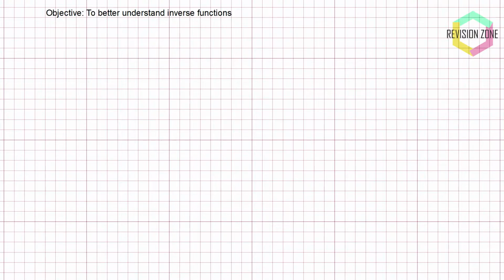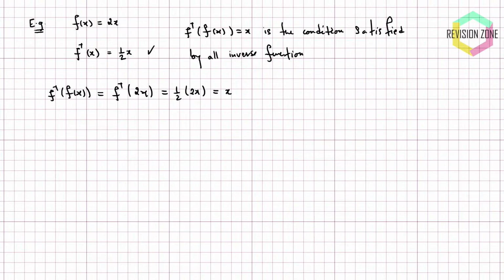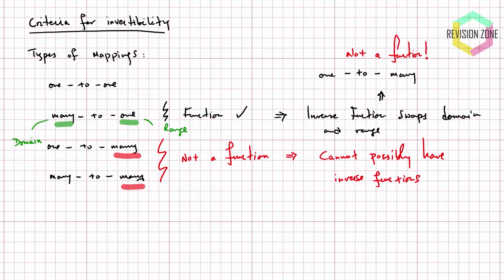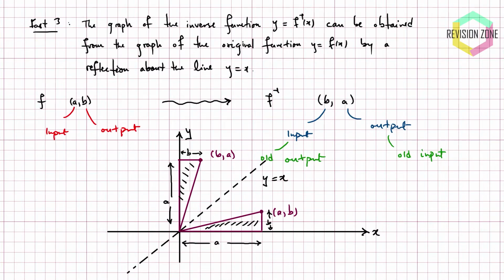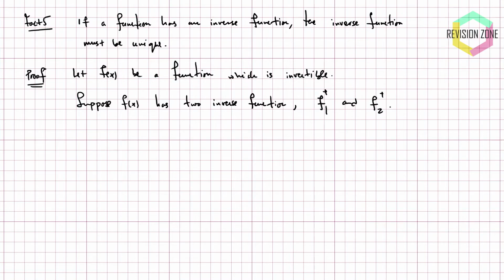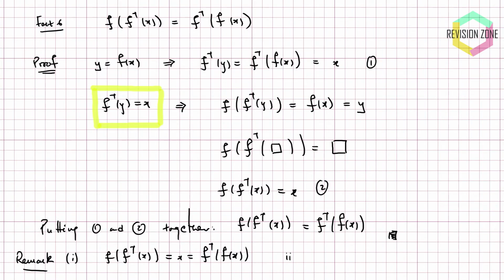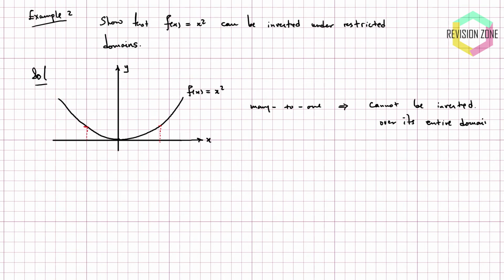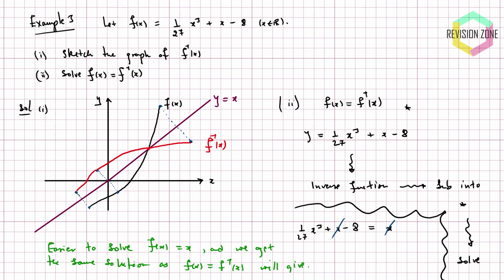Inverse Functions and their Properties | Part 8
Summary: video walkthrough of A-level maths content on inverse functions, what they are, how we graph them, and how we find them, including proofs of a number of properties that they possess

Topics: basic description of inverse functions, six important facts about inverse functions (including proofs), examples showing how to calculate inverse functions, and how to sketch them

Content: definition of an inverse function, standard notation for inverse functions, defining property of an inverse function f^(-1)(f(x)) = x, fact 1: not every function is invertible,  the domain and range of f^(-1) are obtained by swapping the roles of the domain and range of f, fact 2: every one-to-one function is invertible, fact 3: reflecting the graph of f(x) about the line y = x gives the graph of the inverse function f^(-1)(x), fact 4: the inverse function of the inverse function is the original function, fact 5: the inverse function is unique, fact 6: inverse functions commute under composition f^(-1)(f(x)) = f(f^(-1)(x)), example 1: finding the inverse function when given a function, example 2: restricting the domain of a many-to-one function to create a new function which is one-to-one and thus invertible, example 3: solving an equation of the form f(x) = f^(-1)(x)

Time Stamps:
00:00 Inverse Functions
06:53 Fact 1, Criteria for Invertibility, and Fact 2
16:05 Fact 3
20:29 Fact 4
24:55 Fact 5
27:45 Fact 6
33:14 Example 1
38:03 Example 2
41:43 Example 3

*** About Us ***